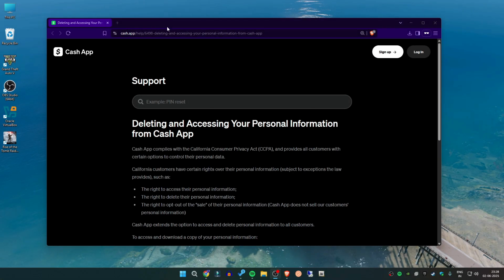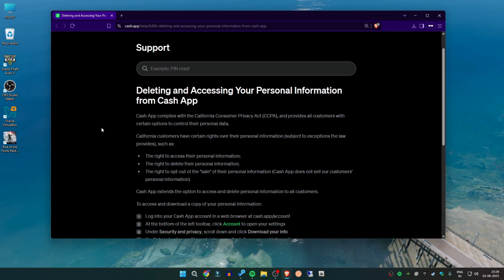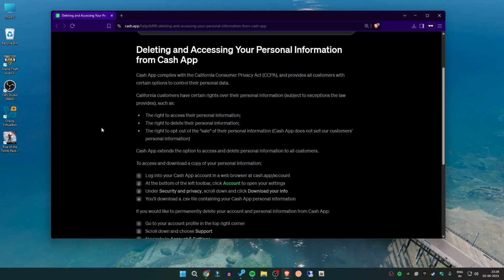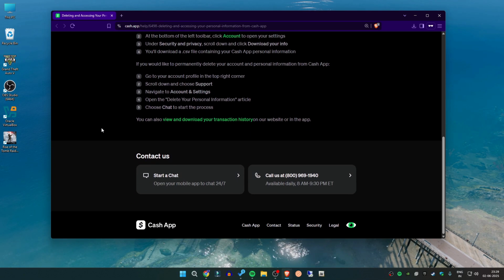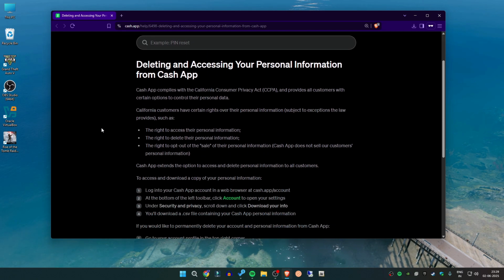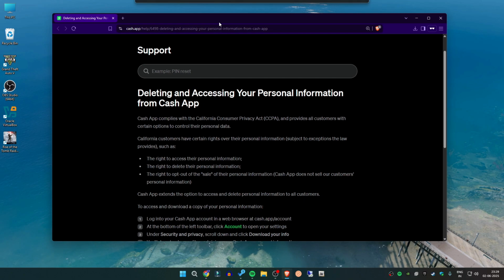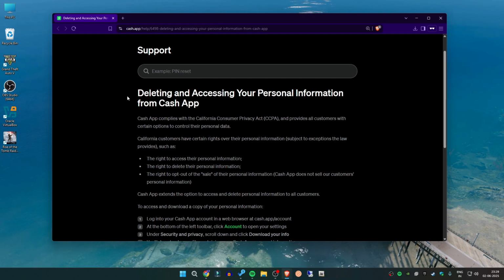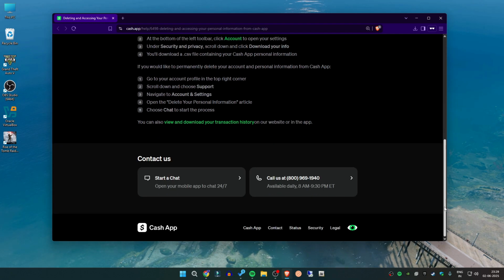Can You Clear Your Cash App Transaction History? | Privacy & Deletion Guide (2025)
About The Video:
💘 Hi Guys! In this video, we'll explore whether it's possible to clear your Cash App transaction history in 2025. We'll discuss the privacy features of Cash App, the limitations regarding transaction history deletion, and the steps you can take if you wish to remove your data. Learn about the process of deleting your Cash App account and what that entails for your transaction records.